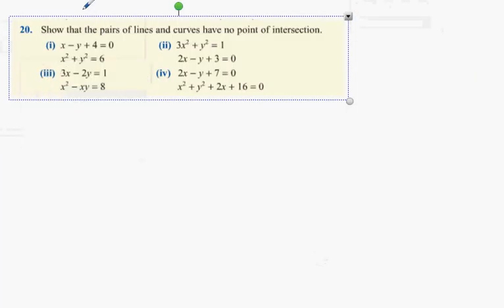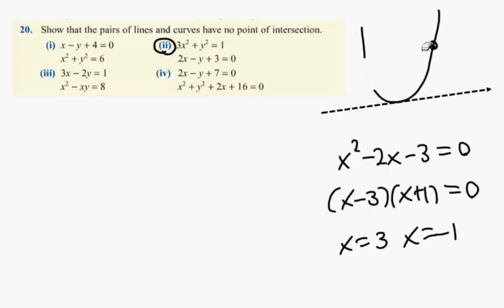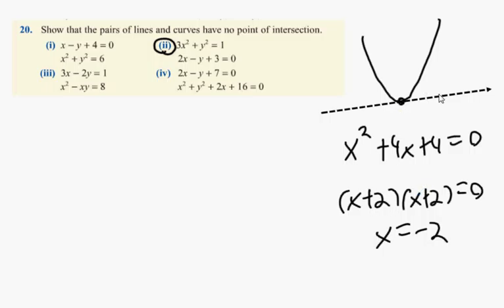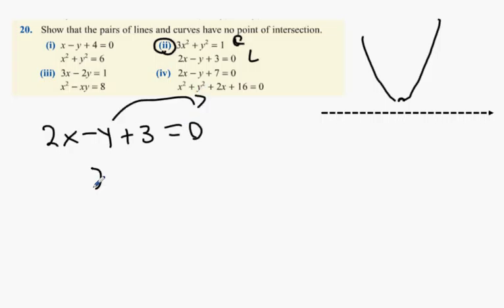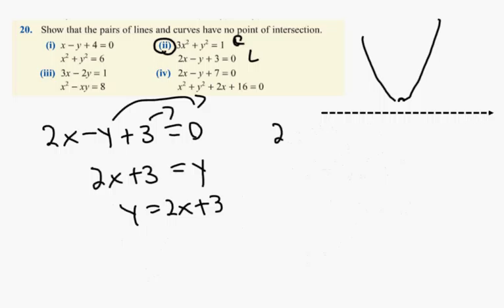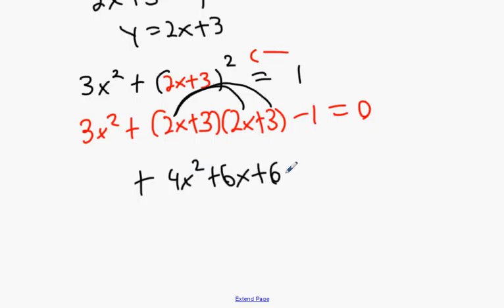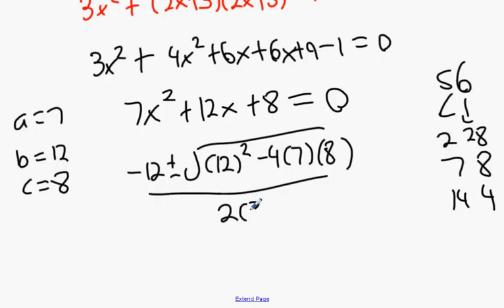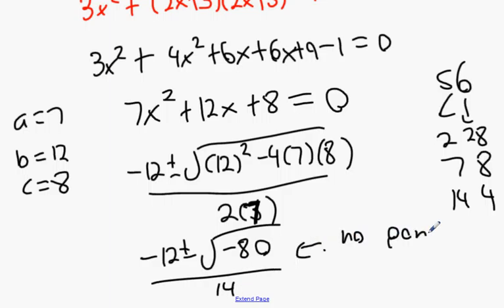4th 3 3 q20 part 2